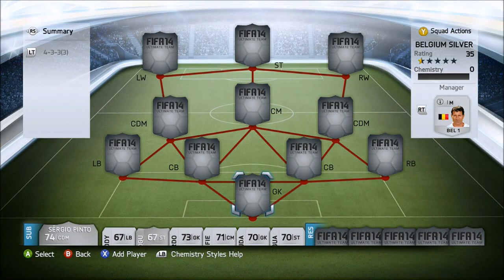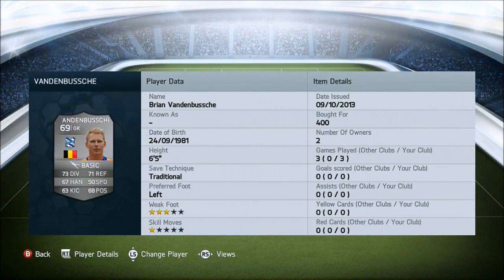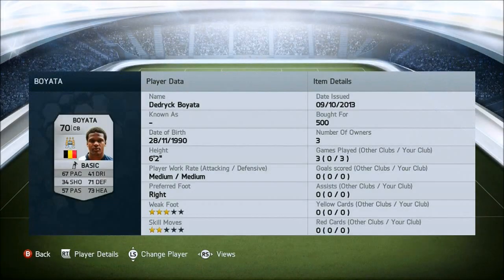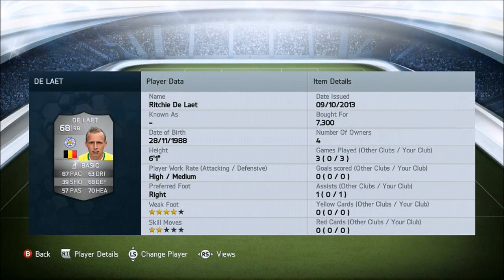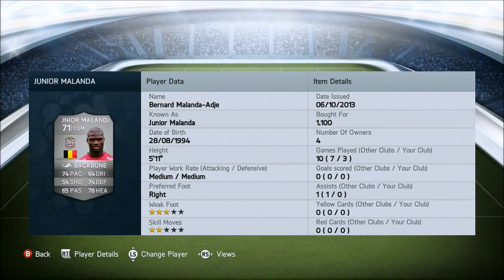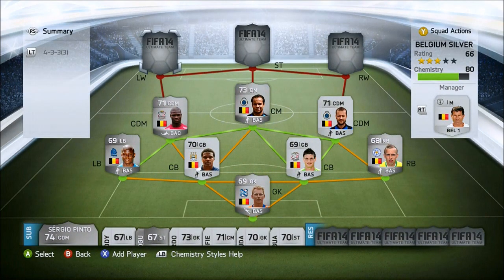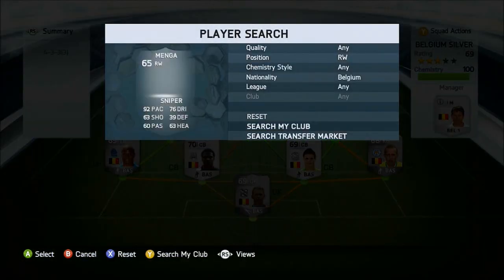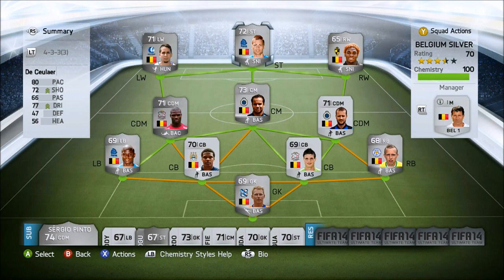FUT 14 - Belguim SILVER Squad Builder w/ Beast RW!